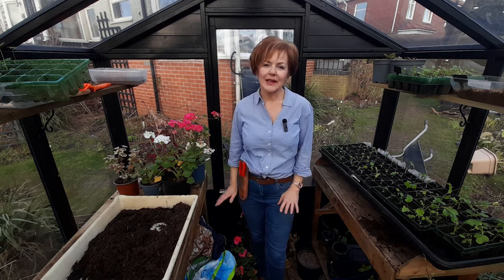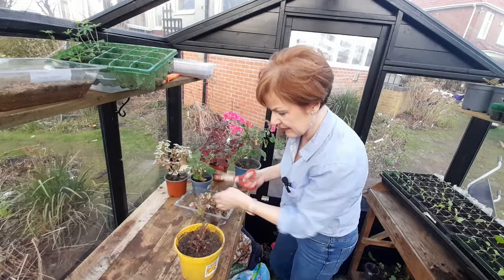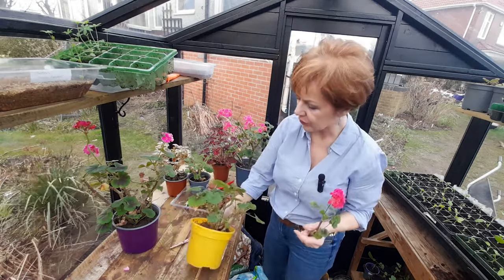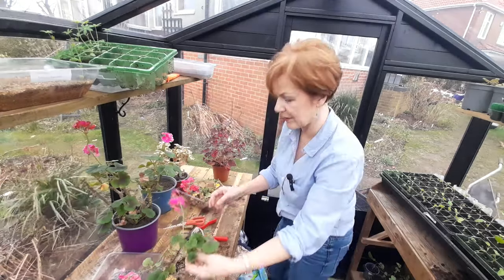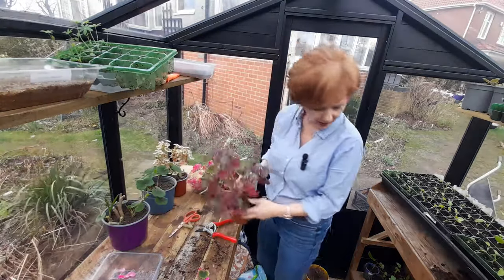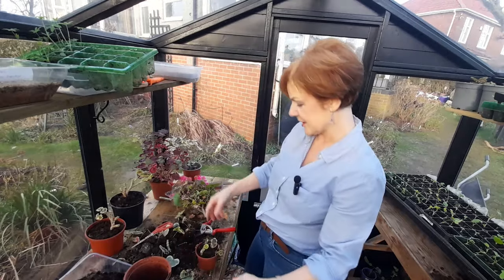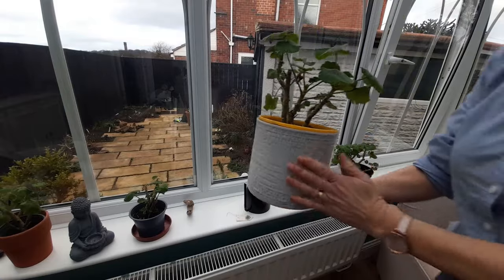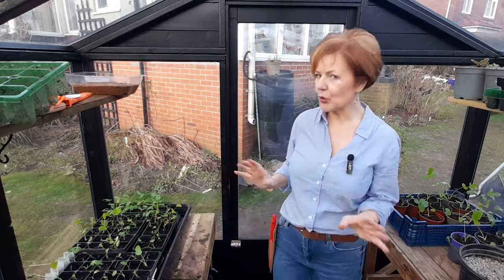I've discovered the best way to overwinter my geraniums (pelargoniums)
I've always struggled to keep my geraniums alive and healthy throughout the winter months and this year I have finally cracked it! In this video I will show you the three different methods I have tried and which one worked best.